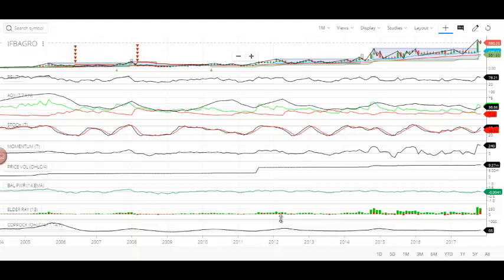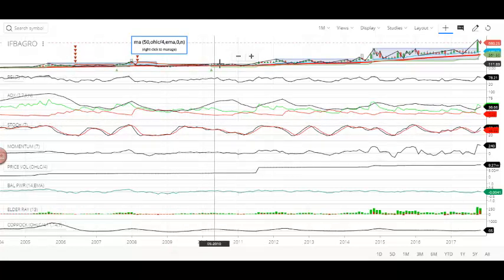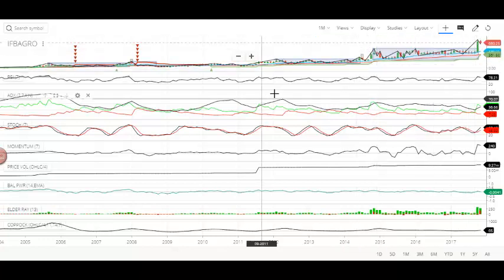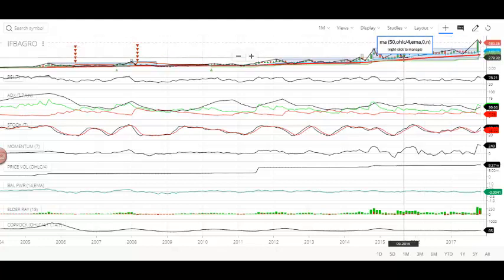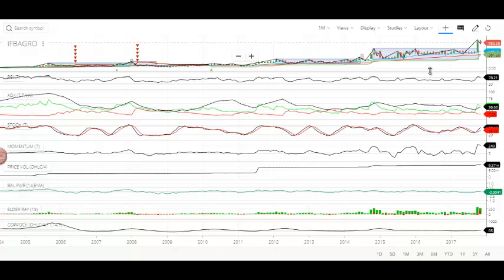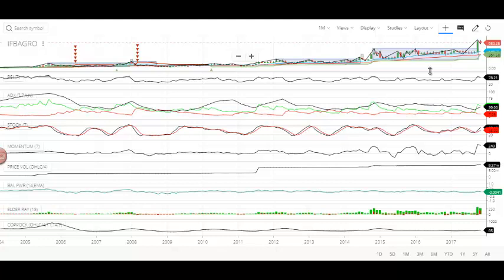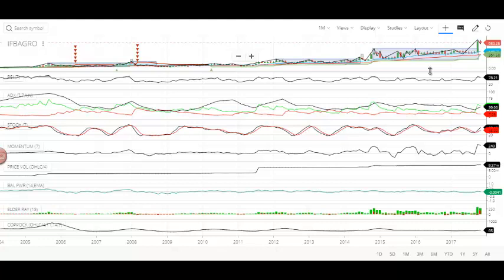IFB AGRO INDUSTRIES - Wait and Watch Mode - 24 Nov 2017 - TRENDRIDER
In this video, we do technical analyses on IFB AGRO INDUSTRIES stock to check how we can get benefited by trading the stock in the following time frames: day trading, swing trading & long-term trading.